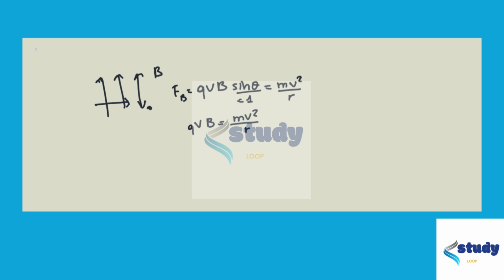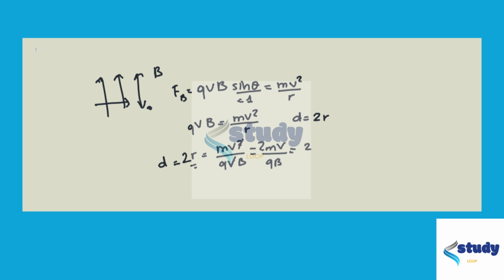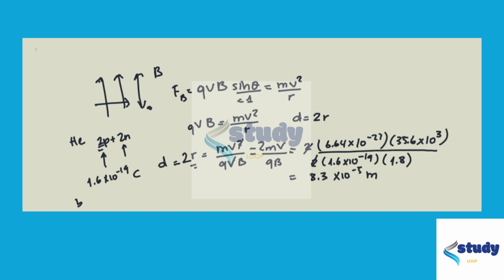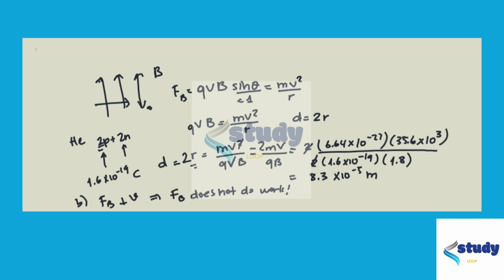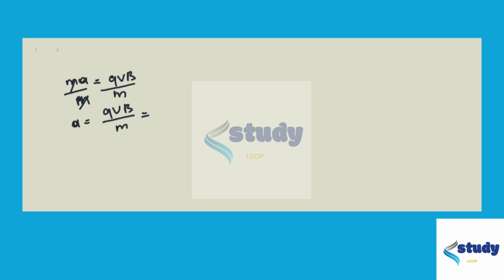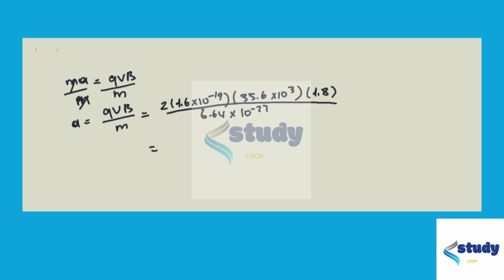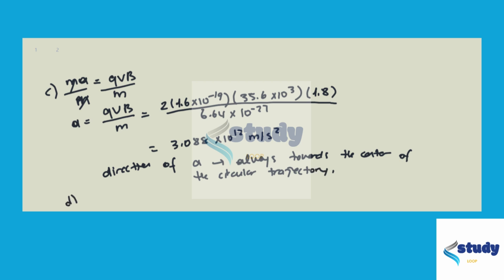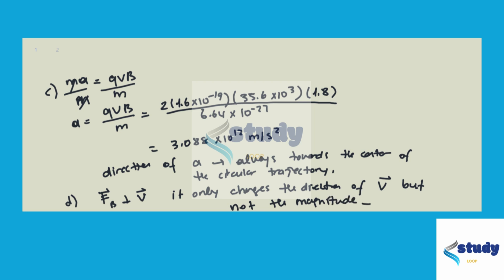[Physics] traveling horizontally at 35.6 kms enters a uniform, vertical, 1.80-T magnetic field. (a